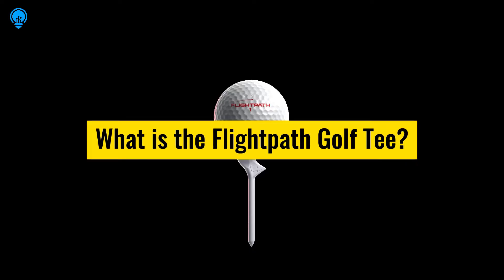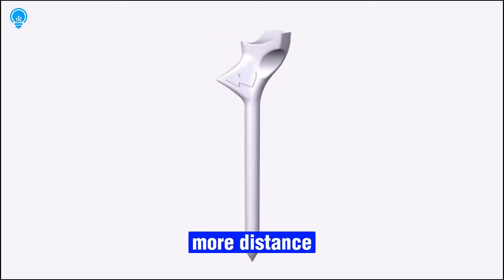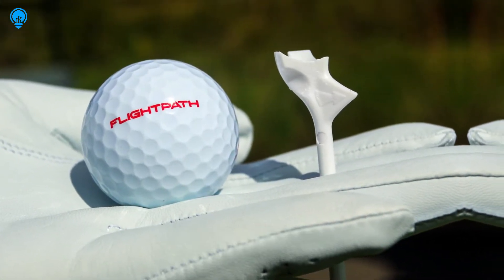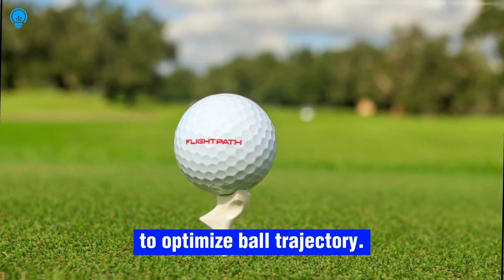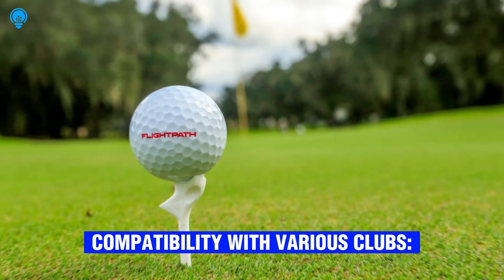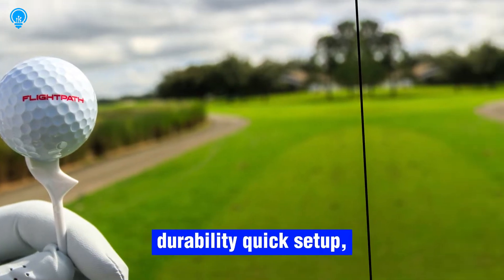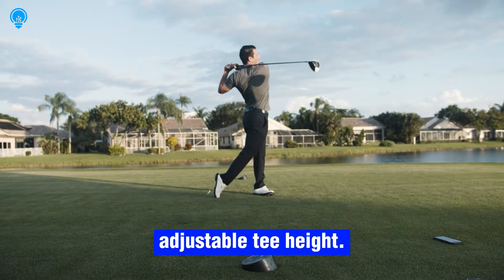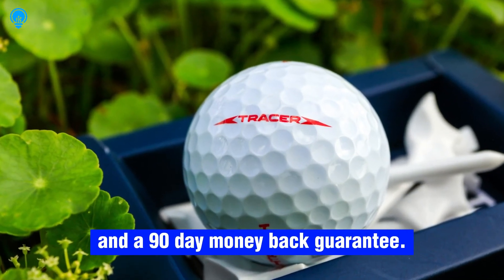FlightPath Golf Tee Reviews | Pros & Cons | Can This Tee Upgrade Your Game?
🛍️👀 Check Out FlightPath Golf Tee and Deals! 👀🛍️

Flightpath Golf Tees are innovative and high-performance tees designed to enhance your golf game. With adjustable height, durable materials, and optimized design, they improve distance, accuracy, and stability. Say goodbye to flimsy wooden tees and elevate your tee shots with Flightpath Golf Tees.

📱 Chapters 📱

00:00 Intro
00:06 What is FlightPath Golf Tee?
00:39 How Does FlightPath Golf Tee Work?
02:04 Features and Benefits of FlightPath Golf Tee.
02:29 How to Use FlightPath Golf Tee?
02:39 Pros and Cons of FlightPath Golf Tee.
03:01 FlightPath Golf Tee Price and Where to buy?

📣 Our More Daily Life Useful Product Reviews 👀